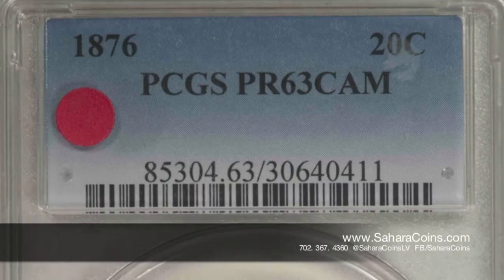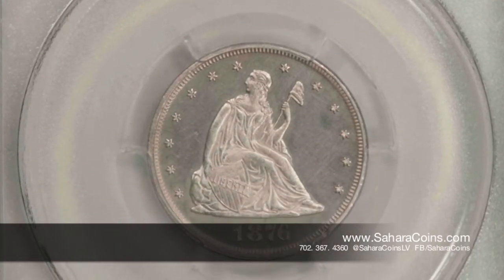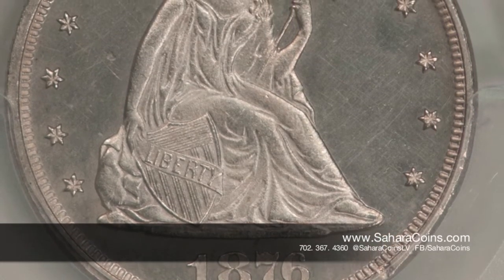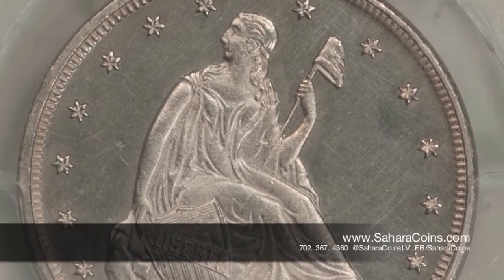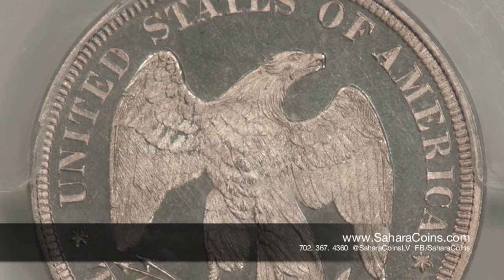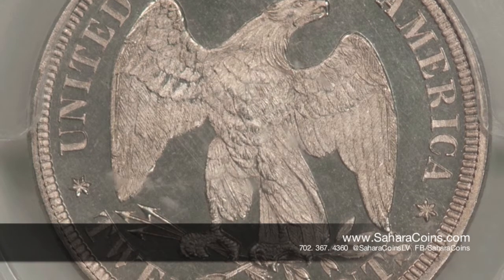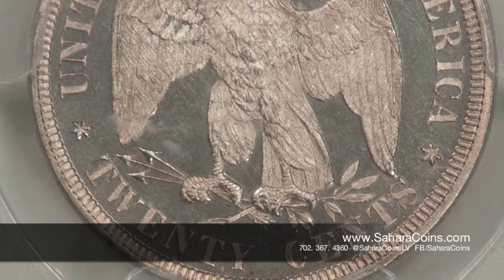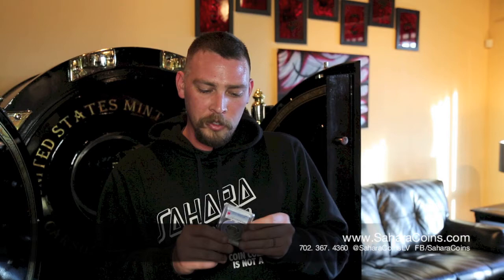Silver Coins for Sale - 1876 20 Cent Piece (Seated Liberty)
In this video, one of the workers at Sahara Coins and Precious Metals talks about what his favorite coin is. Andrew picked out the 1876 silver coin 20 cent piece. This is one of the rare coins made that were proof 63 cameo. Only the 1876 and 1877 were proofs. These coins are made of such proof quality that fine details are noticeable. Its quality and sheer beauty is enough to attract many coin collecting enthusiast to search for it and add it to their collection.

This coin was short-lived and was only used in the United States for four years. However, Thomas Jefferson originally proposed the need for this coin 100 years before they were able to gather enough silver to make it. The reason it lacked in popularity was because it was similar in size to the quarter. Many people were getting it confused. In today’s society, this coin is similar to a Susan B. Anthony dollar.

The 1876 20 cent piece is one of the more odd coins. It is also known as the collector’s nightmare because it is so hard to find.

Looking to buy this unique coin? Go to someone you trust. Sahara Coins and Precious Metal is the best place where people can buy silver coins and other rare items.

Silver Coins for Sale on eBay